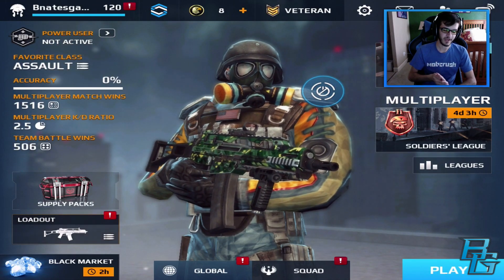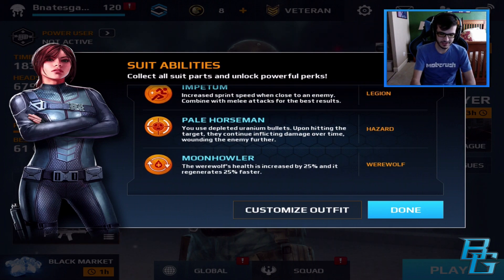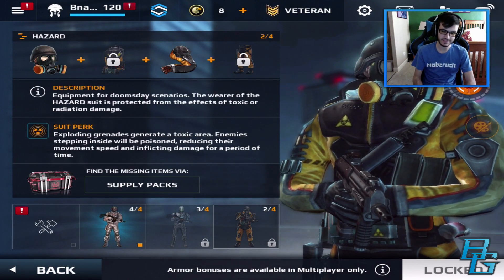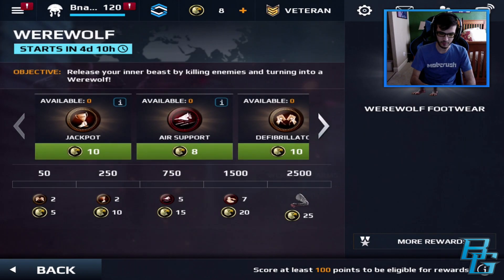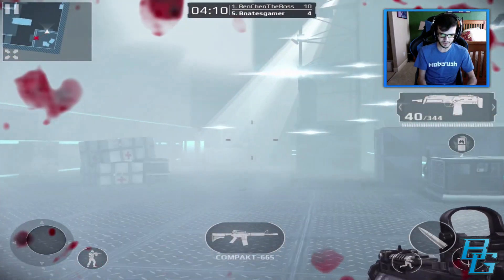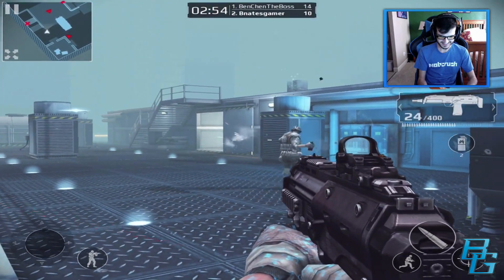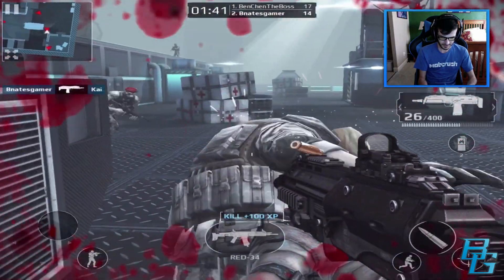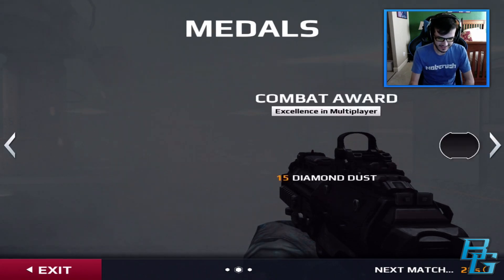Modern Combat 5: Blackout - LIVE! #81 | "Halloween Update!"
The halloween update is now live and content should be rolling out each week! First piece of content is the hazard suit!

» Device: iPad Air 2

FAQ:
• What Do You Record With? Elgato Capture Card
• Do You Use a Controller? No.
• Is this on Console/PC? No. This is being played on an iPad Air 2
• Are You Jailbroken? No.